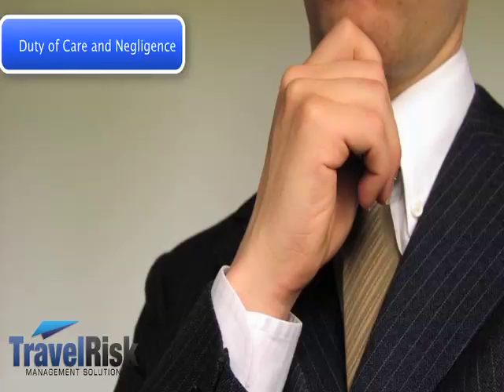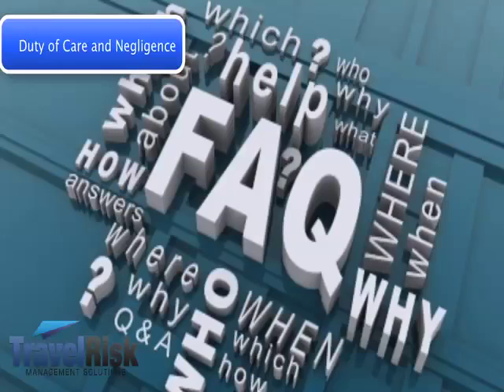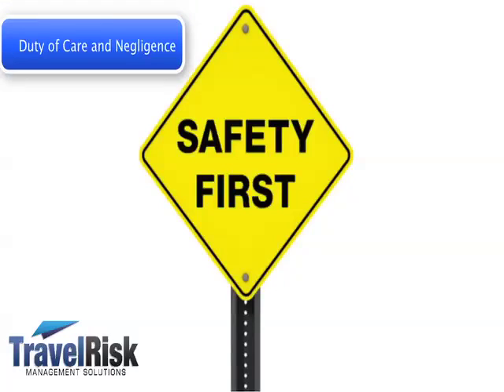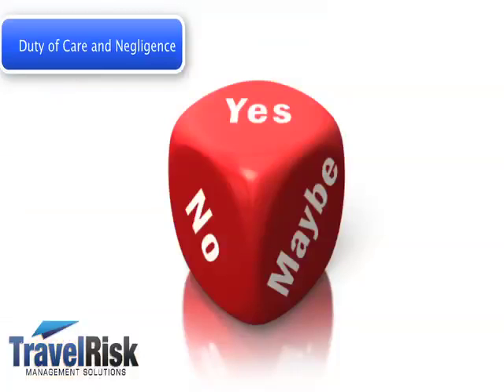Travel Risk Management: Duty of Care and Negligence Advice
When it comes to duty of care and travel risk management, this is what every travel, human resources and risk manager should know. In this video we will cover duty of care defined, how it relates to travel risk management and the key actions required by companies and managers in order to demonstrate or prove duty of care.